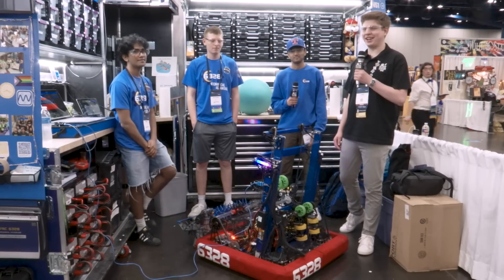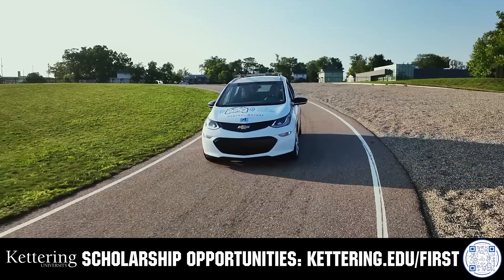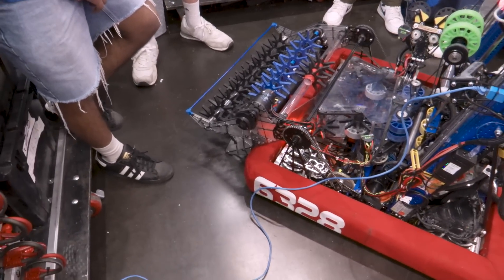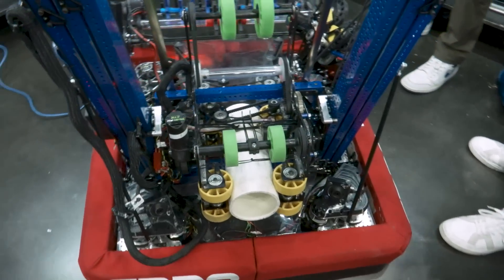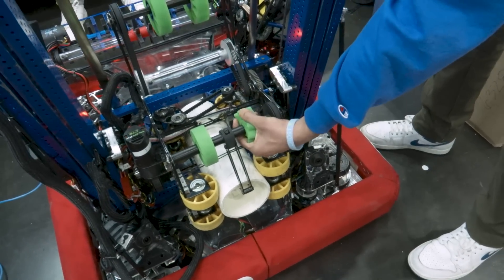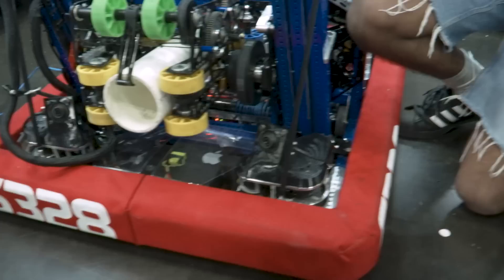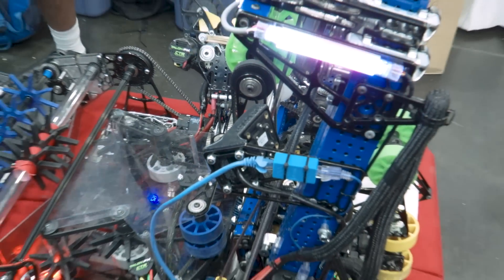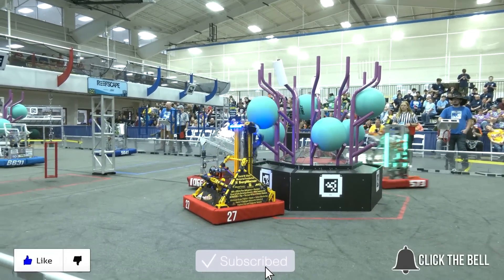6328 Mechanical Advantage | Behind the Bumpers | 2025 FRC REEFSCAPE Robot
6328 Mechanical Advantage continues to be on of the most inspirational teams in FRC. From their OA blog to Advantage Scope program used by hundreds of teams; 6328 showcases their final in-season iteration of their REEFSCAPE robot on Behind the Bumpers.